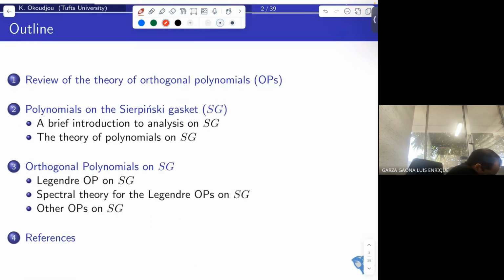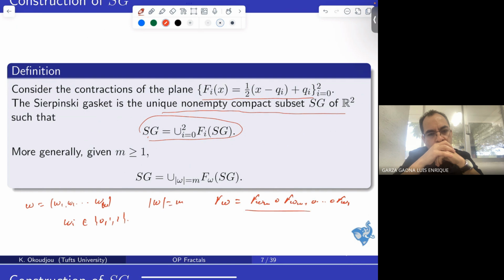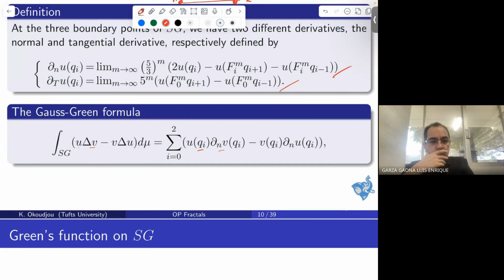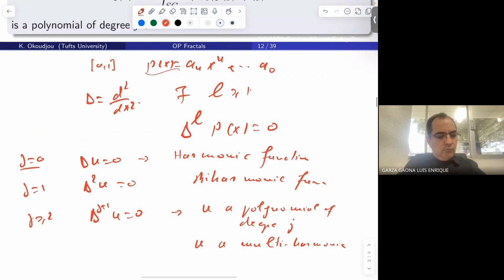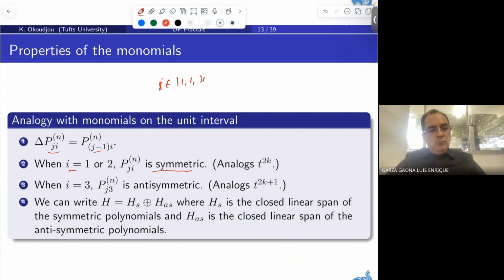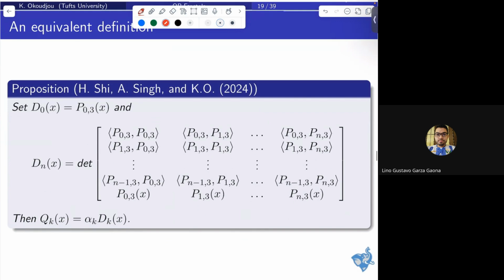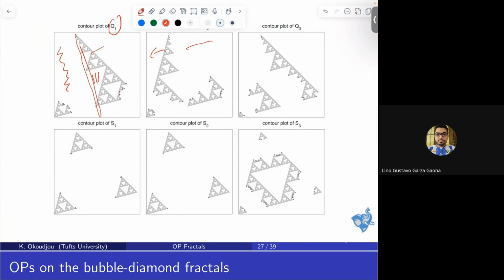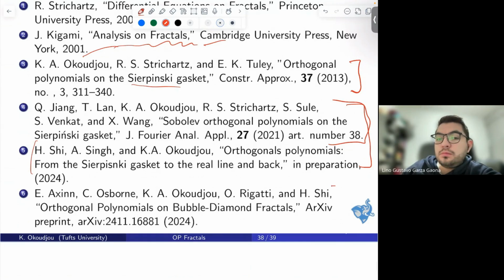Seminario RIPOEFA. Kasso Okoudjou. 13/12/2024